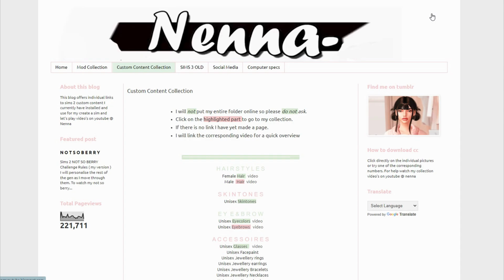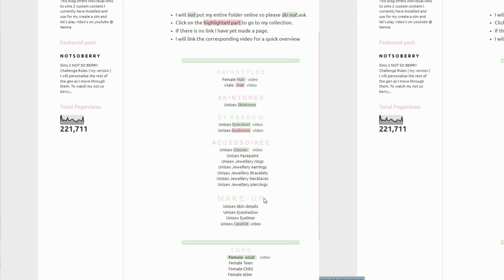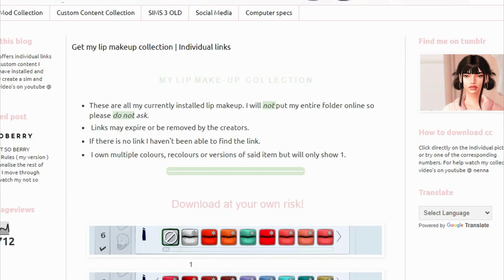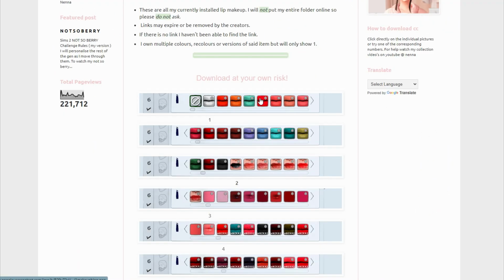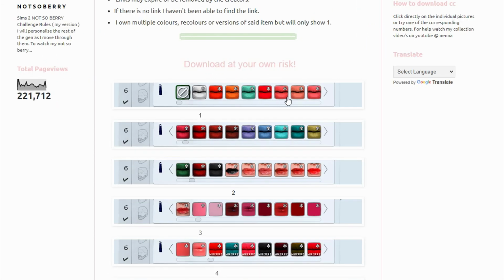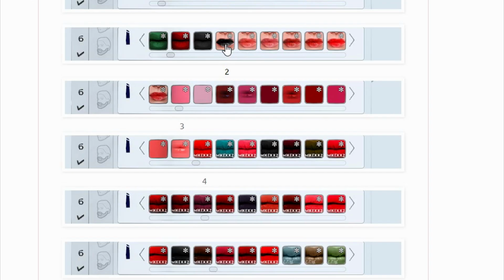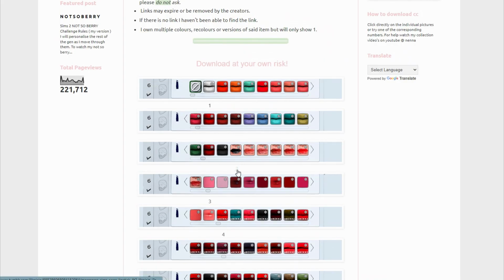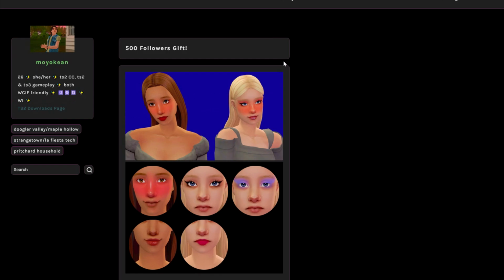Get my ENTIRE LIPSTICK COLLECTION | Individual links + showcase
You can now download my lipstick collection!

Timestamps:
0:00 Intro + how to download
2:50 Showcase in cas

tags
subtitles by youtube auto translate program